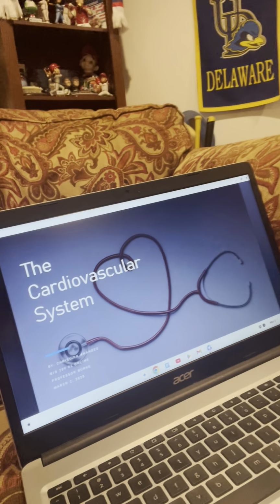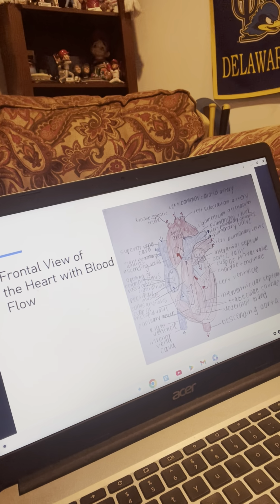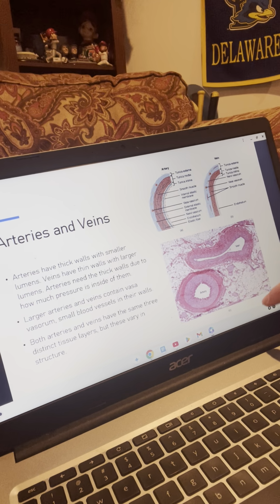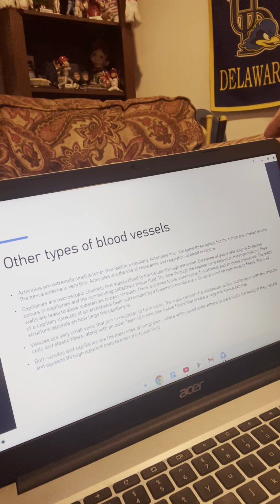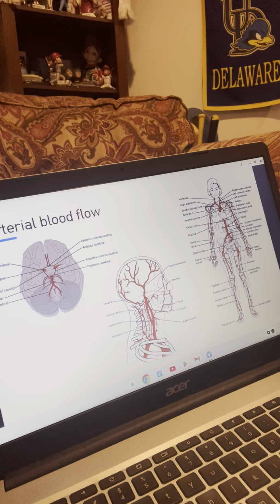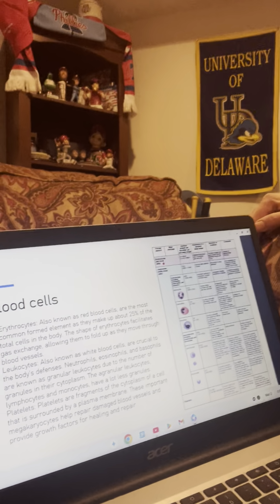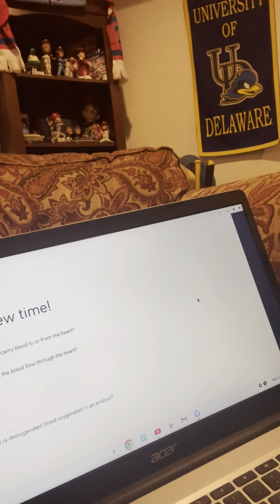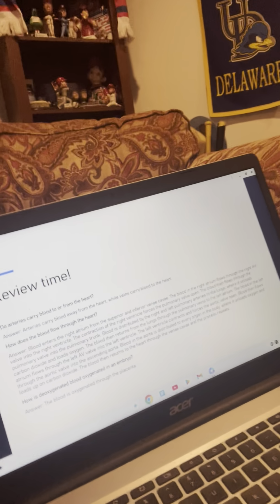March 2, 2025